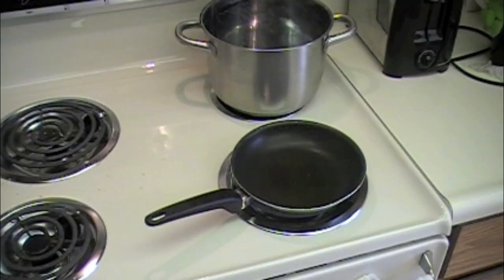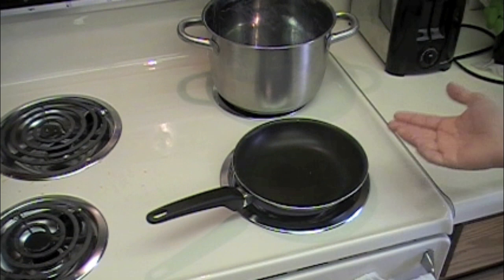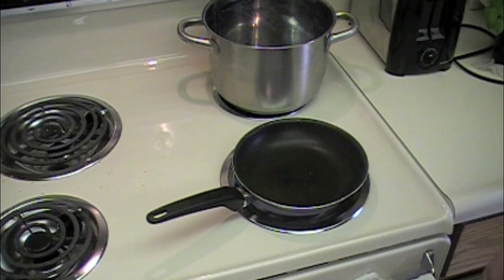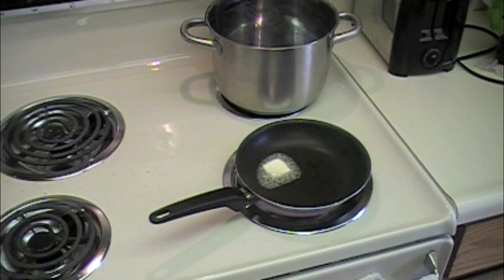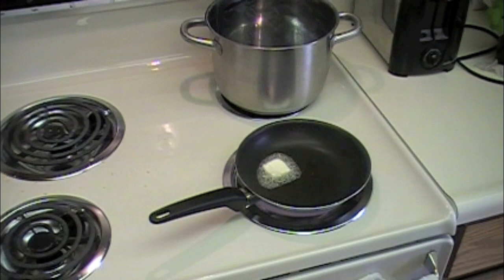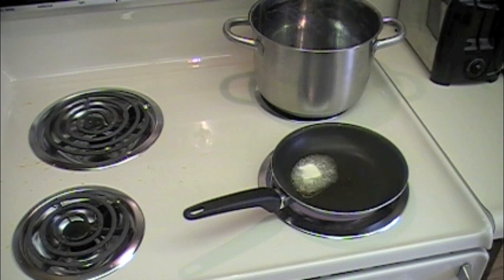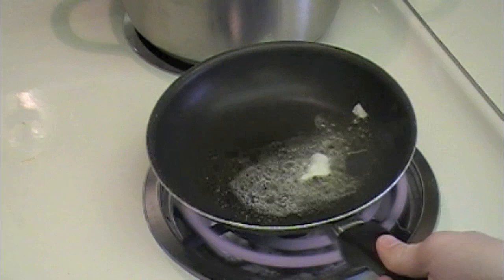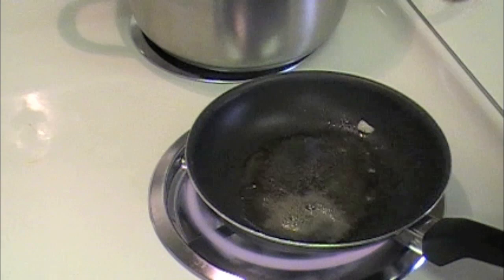Beginning Cooks Quick Tip: Don't Burn Your Butter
If you are just starting out cooking, a bunch of little mistakes can ruin your food or waste your money or worst of all, discourage you from cooking again. If you follow some of my basic tips on cooking, hopefully you can avoid some of these simple mistakes. This mistake is easy to avoid, never melt butter over high heat.